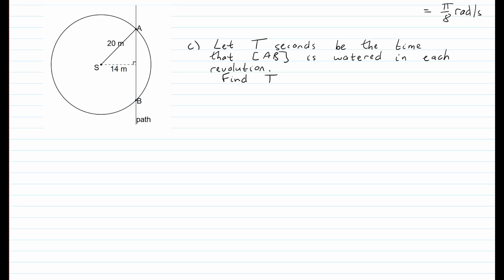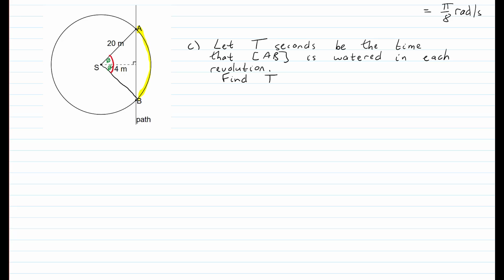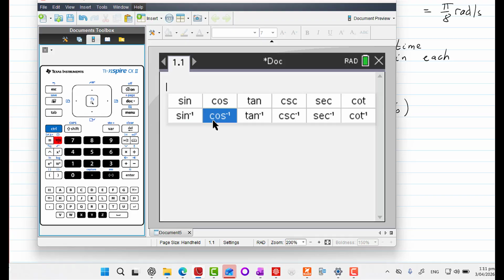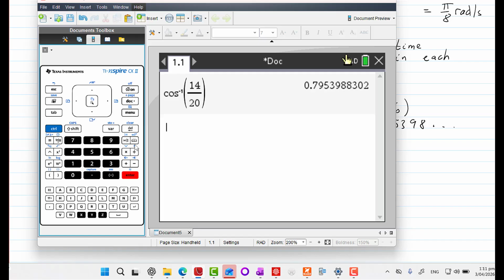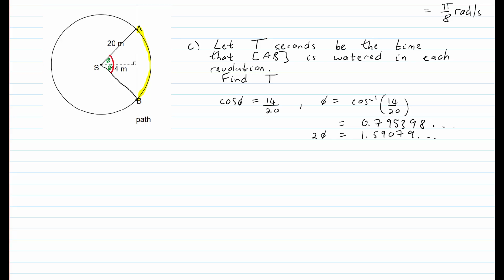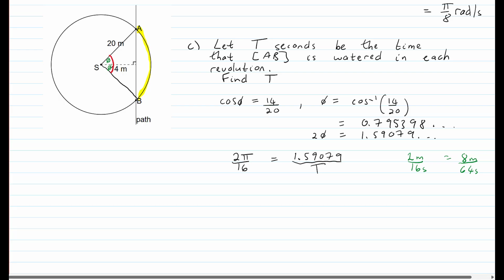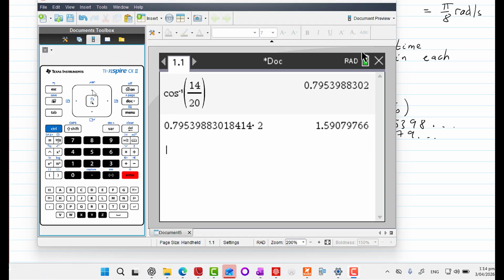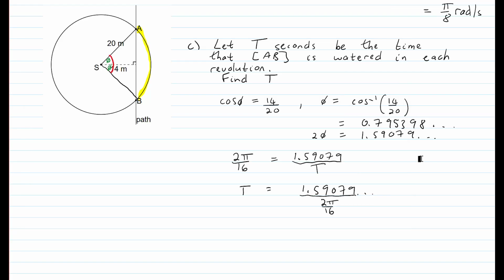IB May 2024 HL P2 TZ2 Q11c